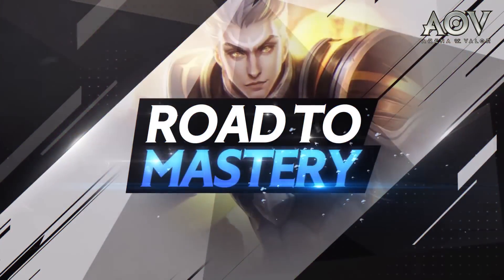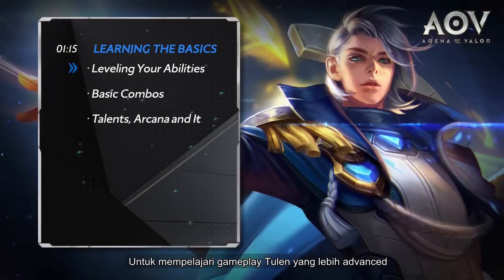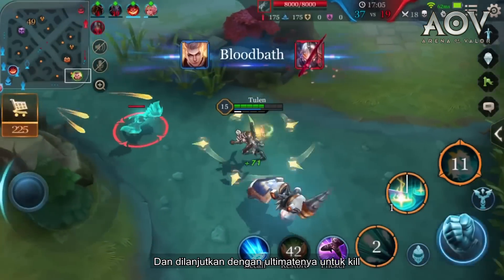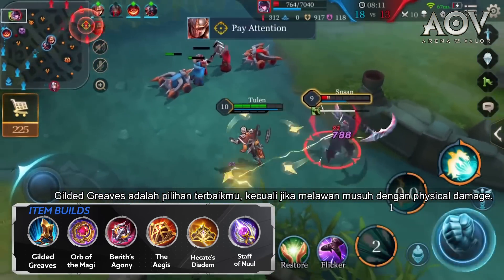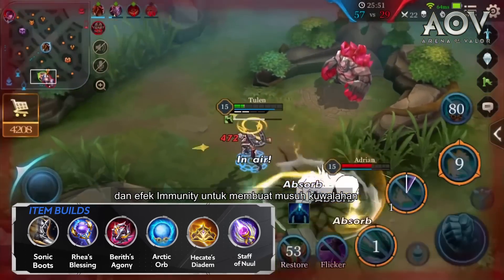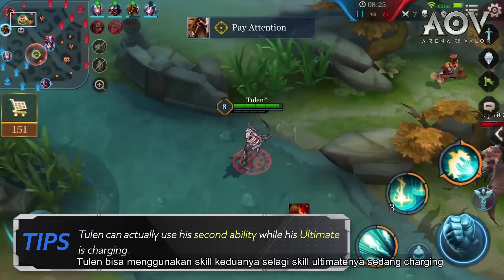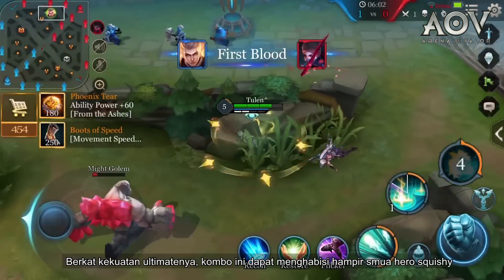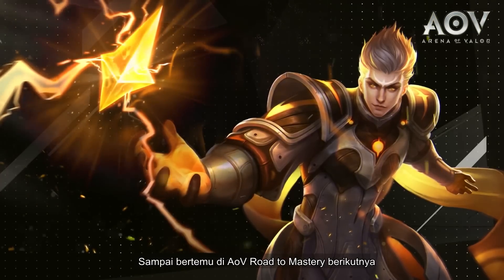Road to Mastery - Tulen | Advanced Gameplay Guide - Garena AOV (Arena of Valor)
Mari pelajari cara bermain Tulen dengan benar dengan mengikuti series Road to Mastery!